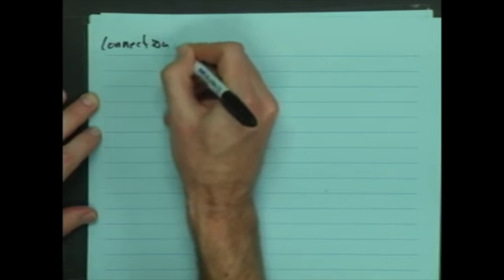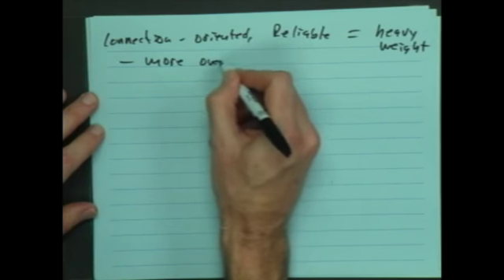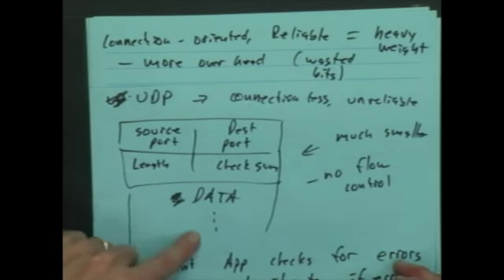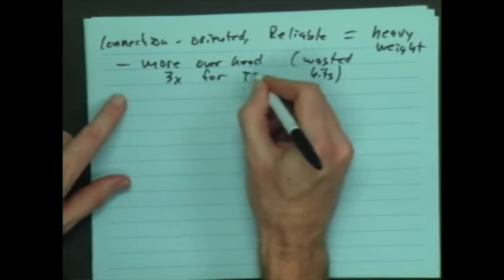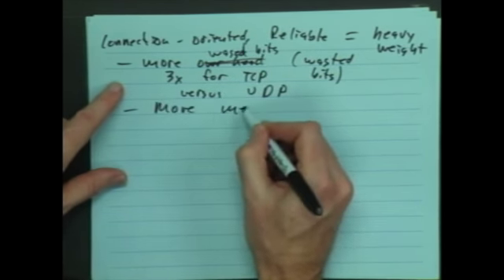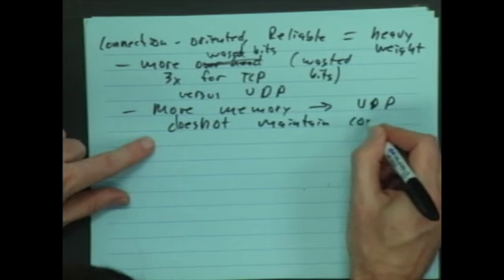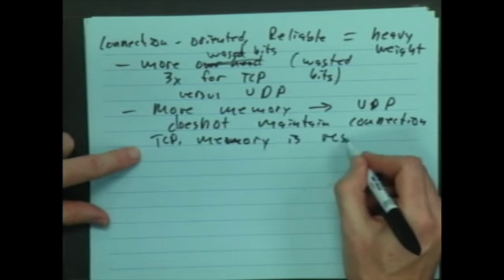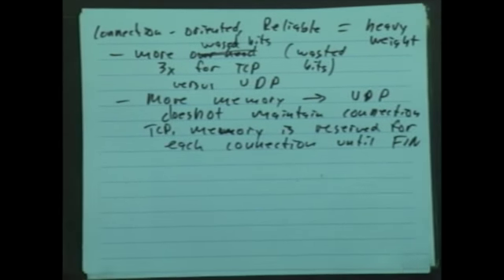Layer 4: Choosing TCP versus UDP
TCP is a heavyweight protocol, while UDP is light weight. (IT 415 Video 84)